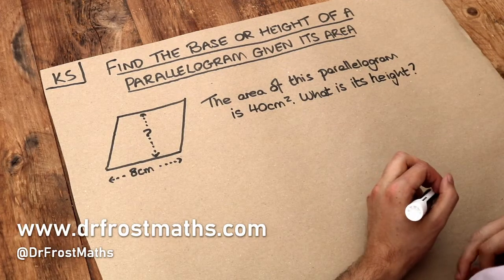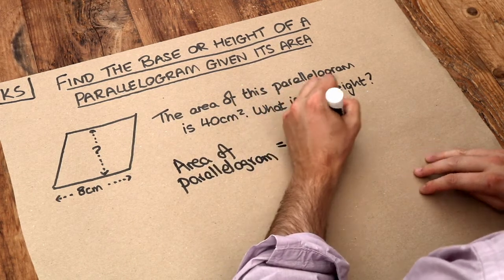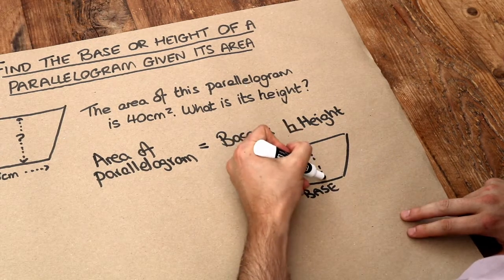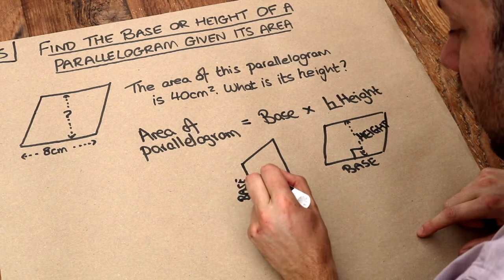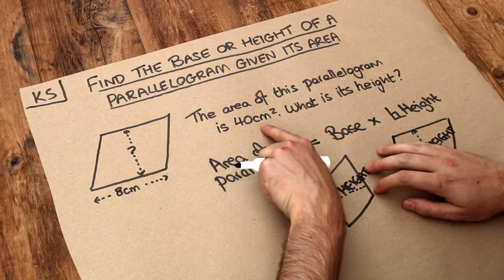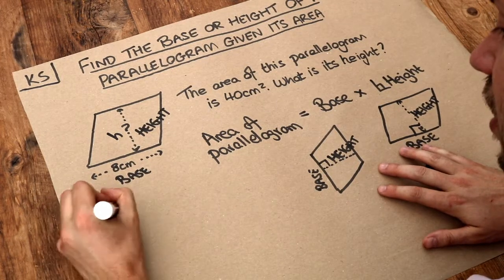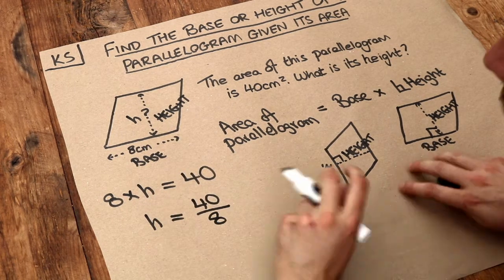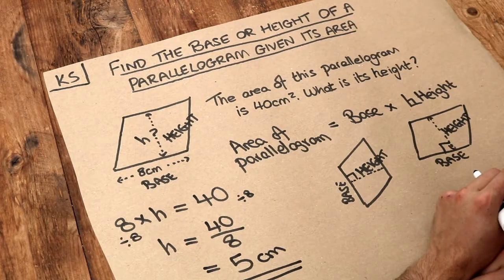Key Skill - Find the base or height of a parallelogram given its area.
"Find the base or height of a parallelogram given its area."